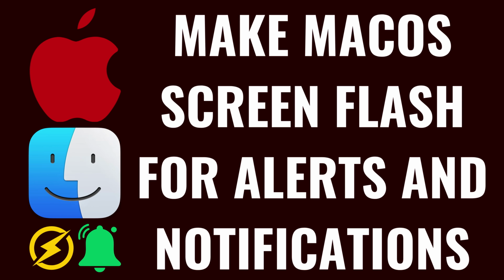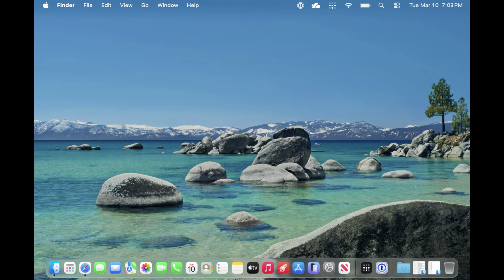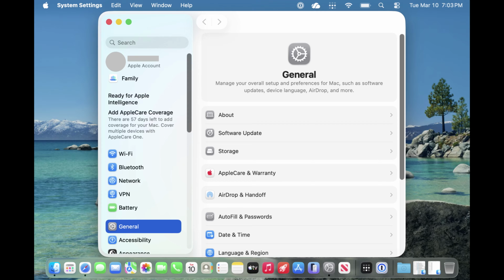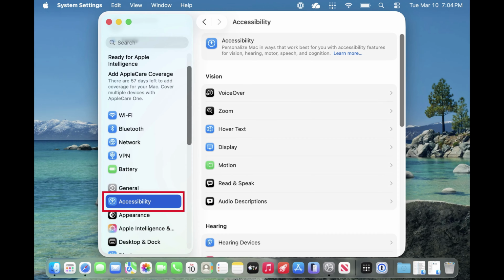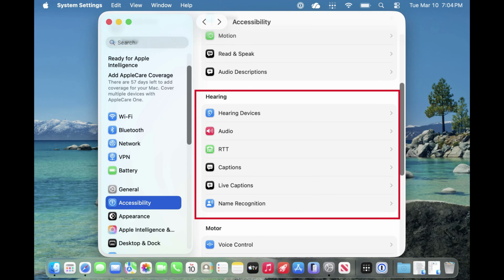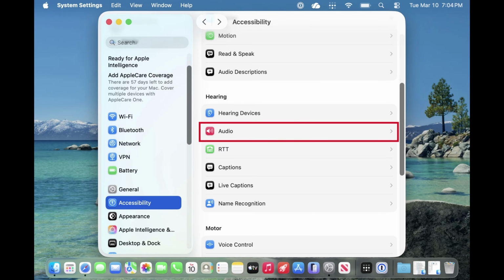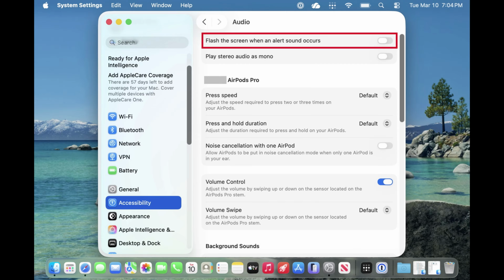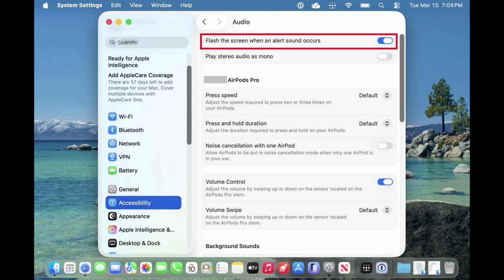How to Make MacOS Screen Flash for Alerts and Notifications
In this video I'll show you how to make your MacOS screen flash for alerts and notifications.

Timestamps:
Introduction: 0:00
Steps to Make MacOS Screen Flash for Alerts and Notifications: 0:08
Conclusion: 0:48

Video Transcript:
Step 1. Click the Apple logo at the top of the screen, and then click "System Settings."

Step 2. Click "Battery" in the settings menu.

Step 3. Click to open the menu associated with "Low Power Mode." This is where you can choose when Low Power Mode activates on your MacBook. You can choose to always leave low-power mode on, you can choose to use the feature only when your device is running on the battery, or only when your MacBook is connected to a power adapter. Your settings will be applied immediately.